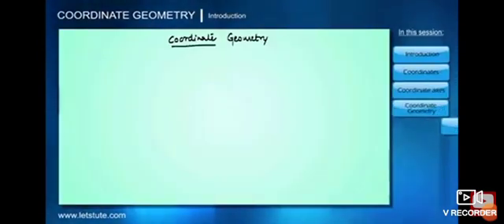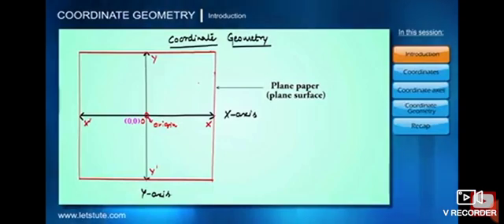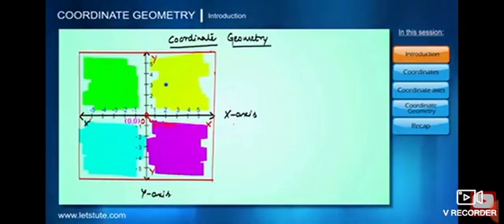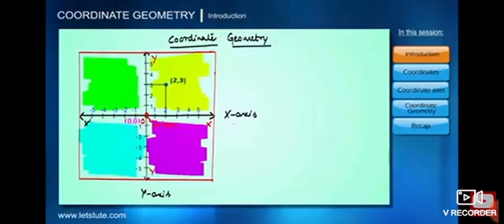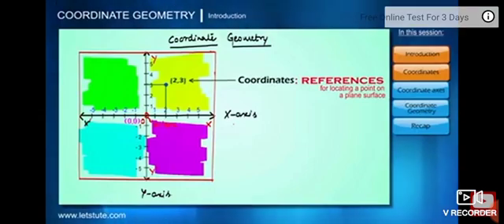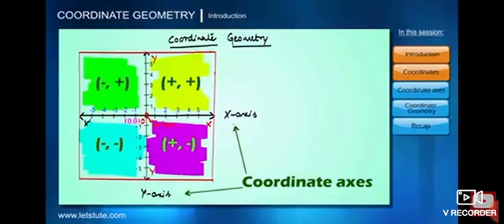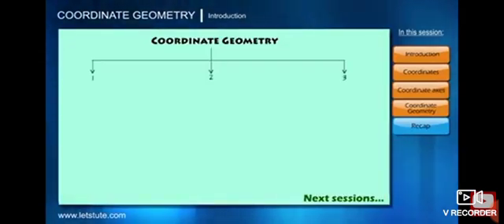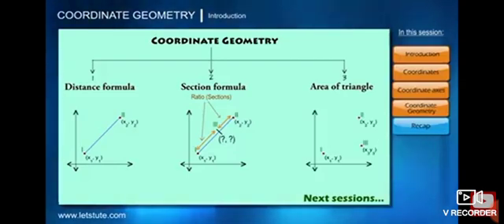Coordinate geometry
Math / all in one channel